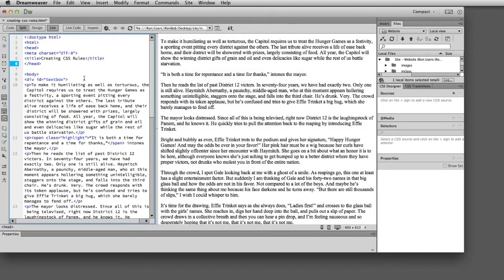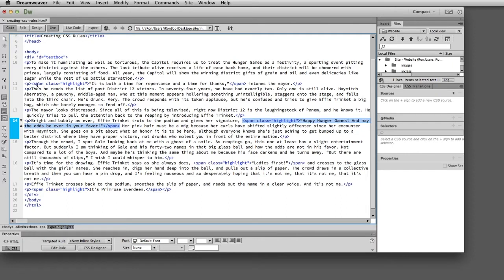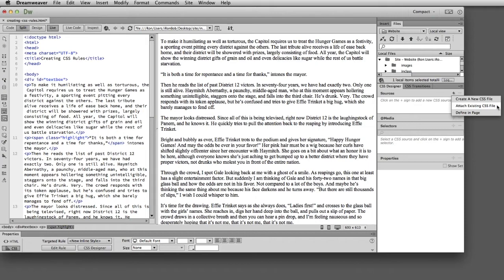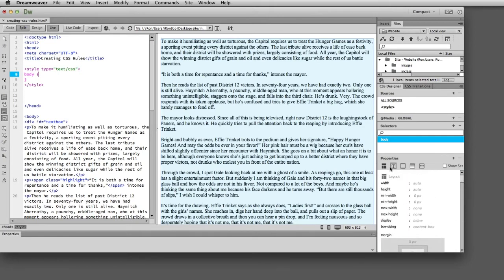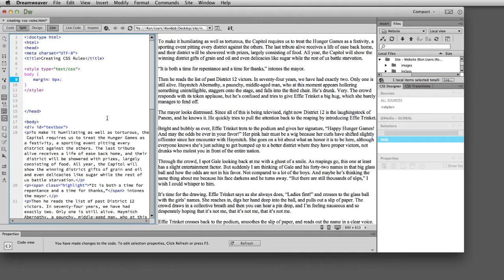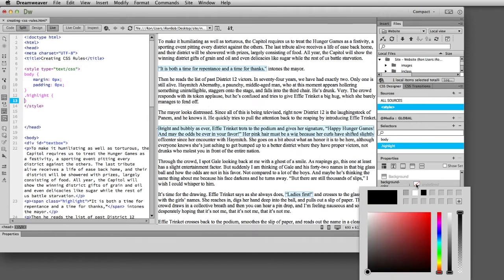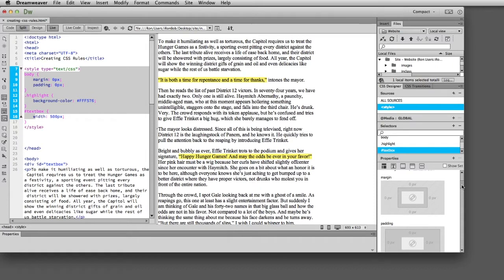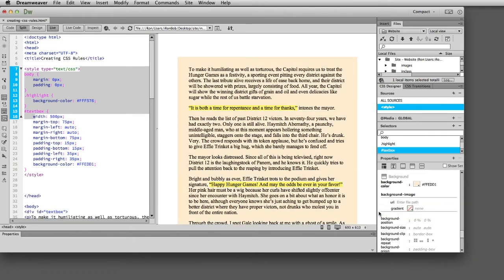Web Design Basics | Dreamweaver | Creating CSS Rules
How to write CSS Rules using Adobe Dreamweaver CC. This video was created to support Comm 380 Interactive Media Design in the Department of Communications at CSU Fullerton.